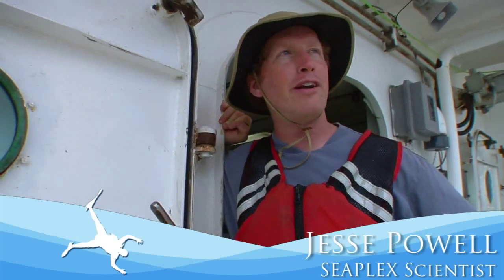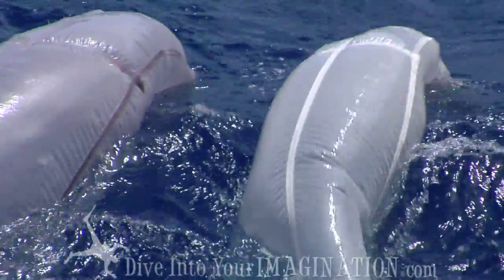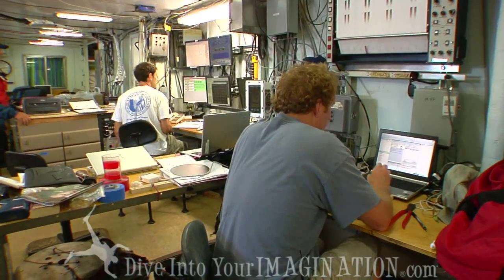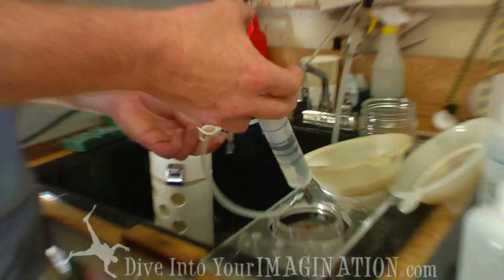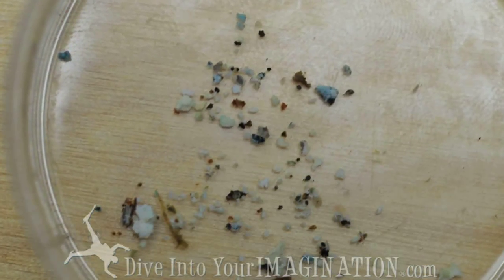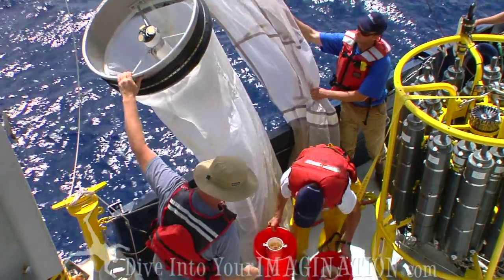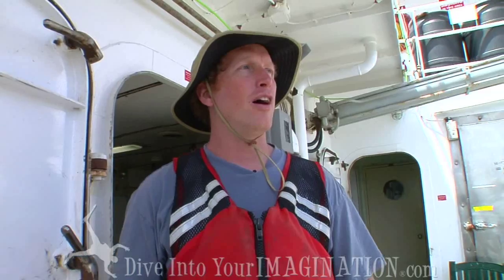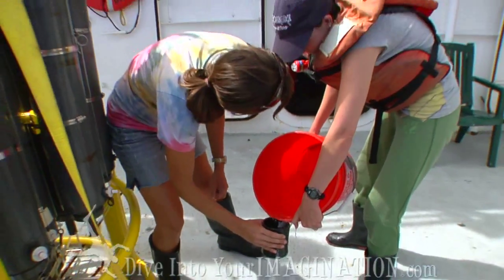Project Kaisei - Jesse Powell and Bongo Nets on SEAPLEX - The Garbage Patch - Scripps Oceanography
SEAPLEX and Scripps Scientist Jesse Powell gives us an in depth look into the function and purpose of his work with the "Bongo Nets" while aboard the research vessel New Horizon. The SEAPLEX cruise from Scripps and Kaisei were two expeditions.  Project Kaisei helped fund two expeditions out to the garbage patch to find solutions to the growing plastic problem facing the Ocean.